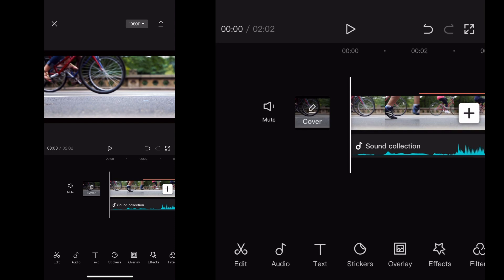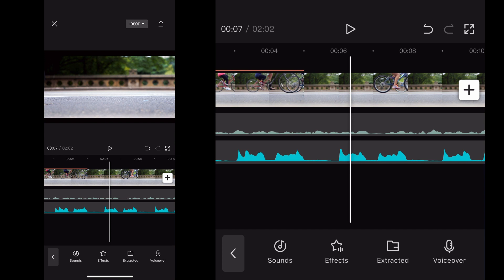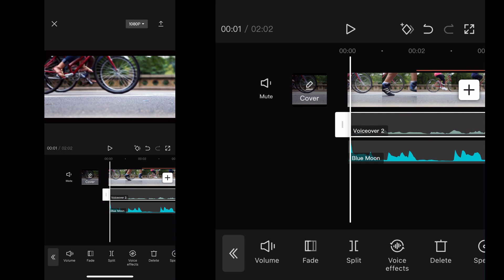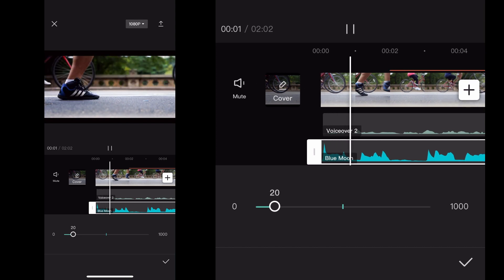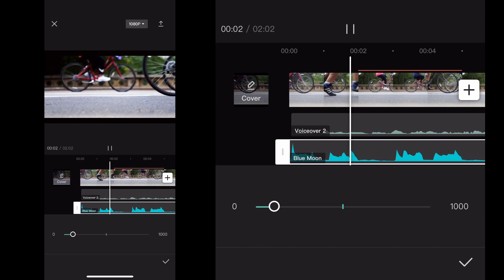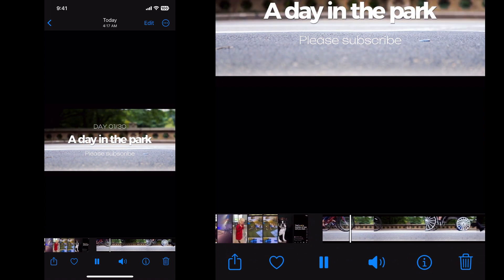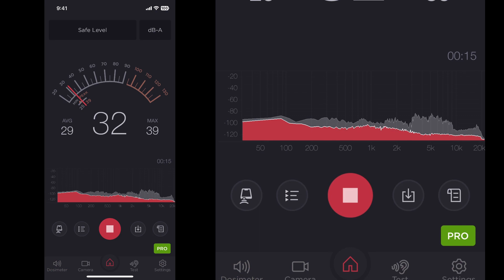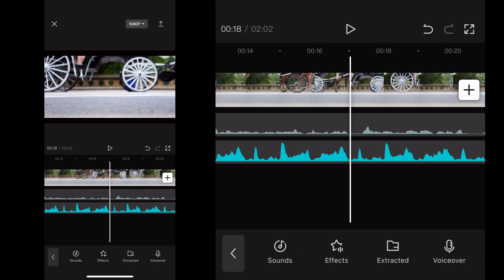This Could Ruin Your Video (Audio levels to high in CapCut) App | IOS & Android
how to lower audio in capcut and why you need to check it every time. how to fix audio problem in capcut, why is my audio to loud after exporting in capcut